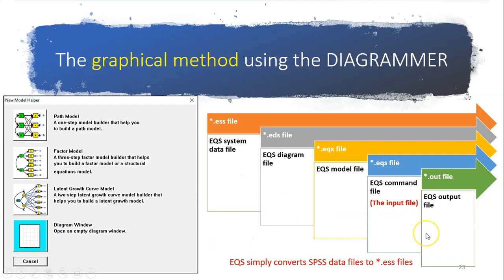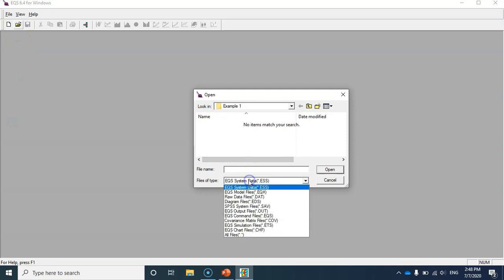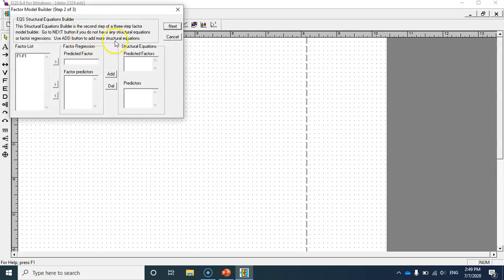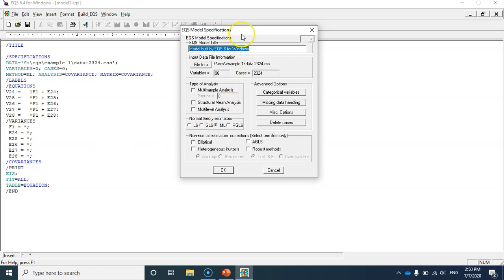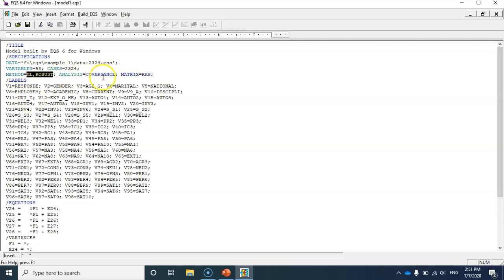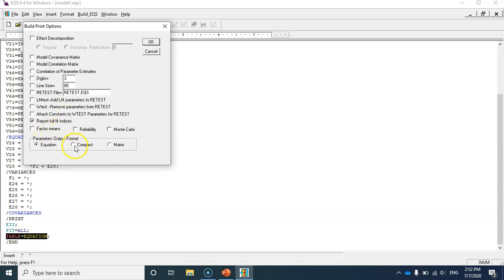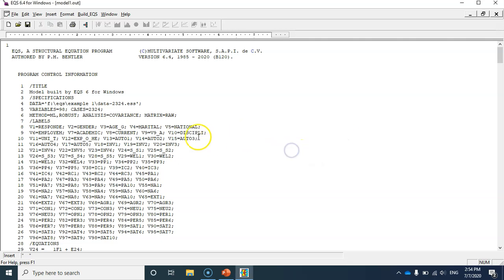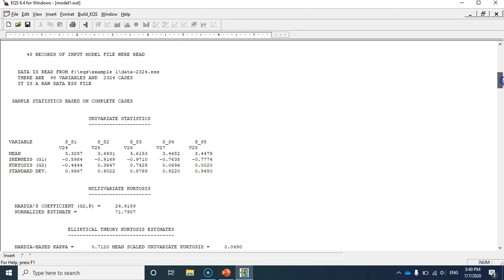#4 Specification and estimation of a 1-factor CFA model in EQS using the graphical method